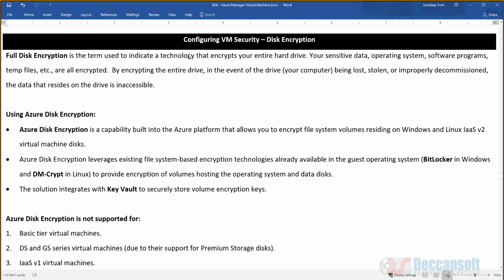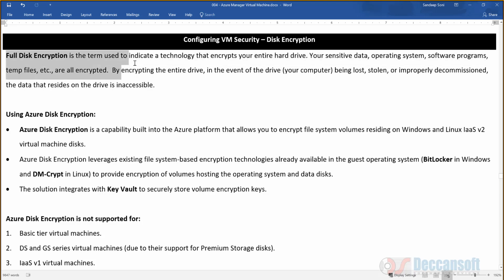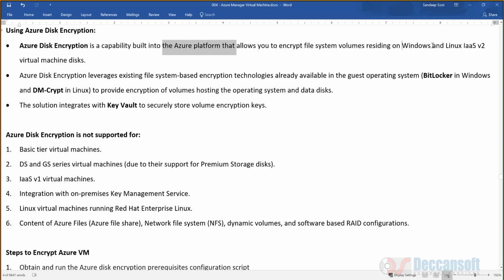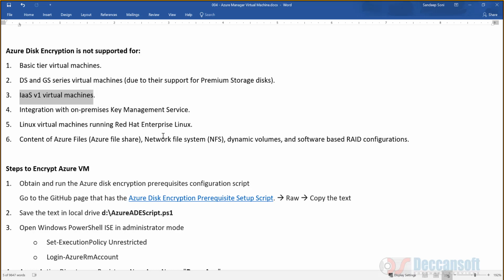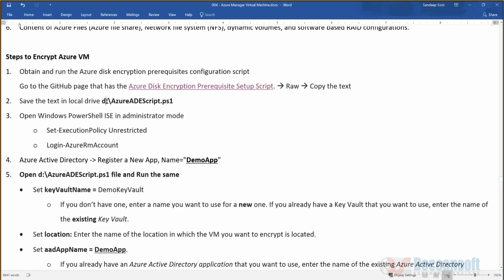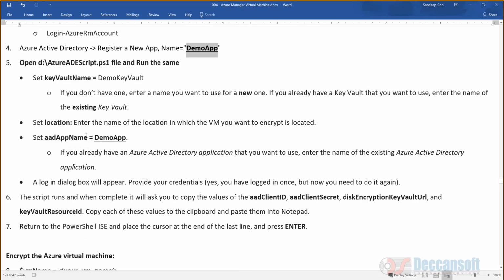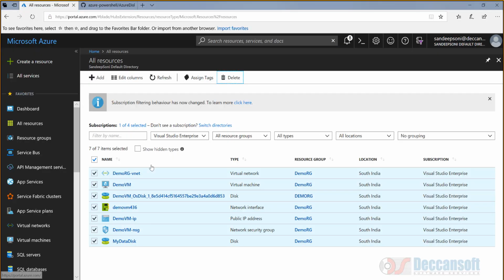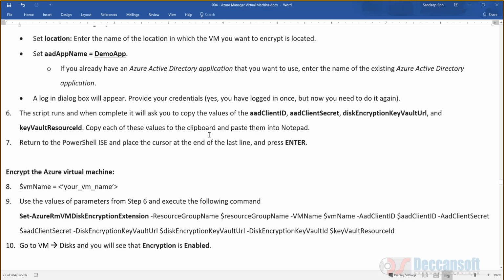9 Configuring Disk Encryption